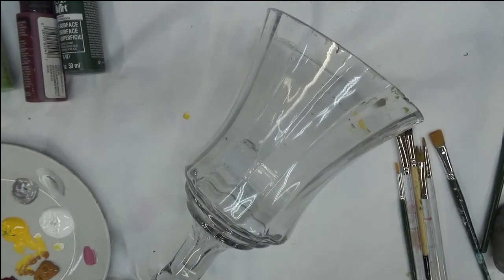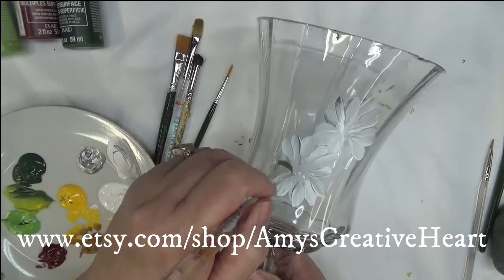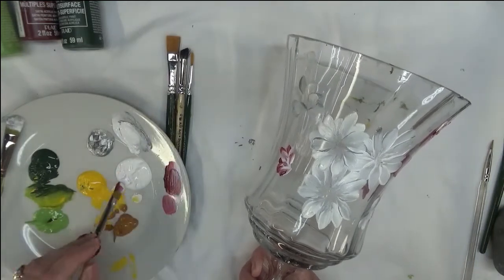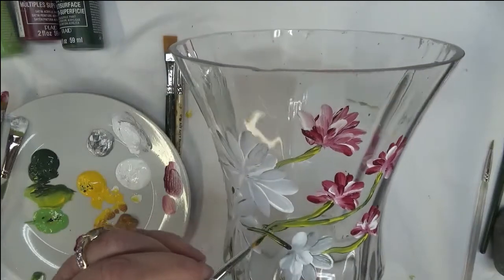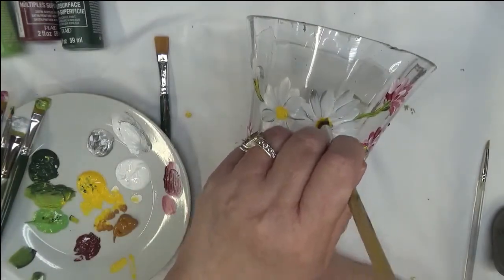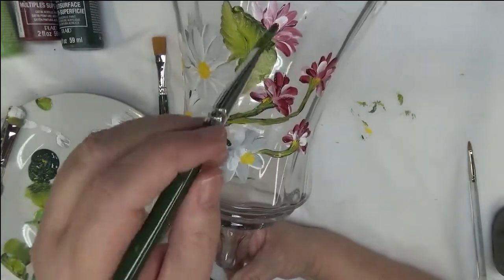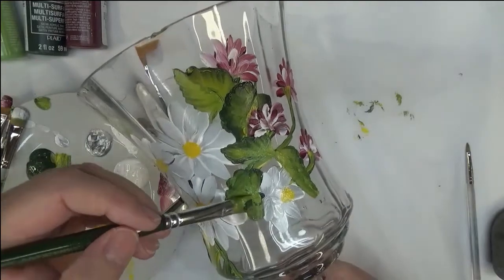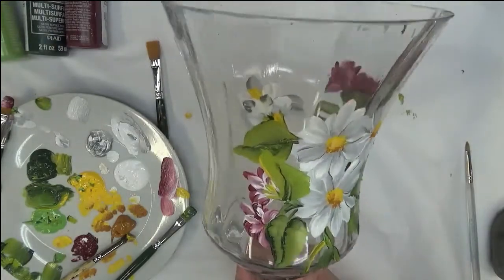DAISY PAINTING TUTORIAL | How to Paint Daisy Flowers | Beginners | Relax | Aressa1 | 2020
This daisy painting tutorial is perfect for beginners.  It is easy to learn how to paint daisy flowers.  Relax and let the stress go away when you paint. Be creative with me!

Wicker White
Silver Metallic
Moon Yellow
Fresh Foliage
Thicket
Cinnamon
Berry Wine

Amazon

10 Flat Brush

Amazon

Deerfoot Stippler

Amazon

Filbert Brush 10
Filbert Brush 8

Wondershare Filmora9